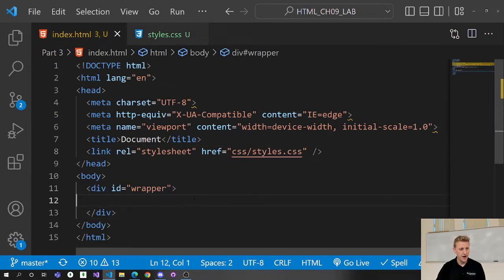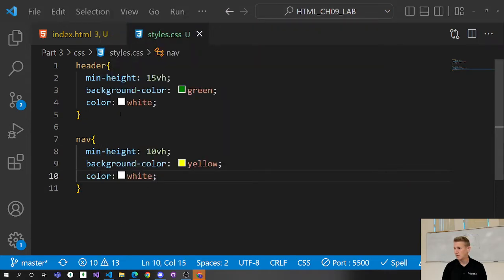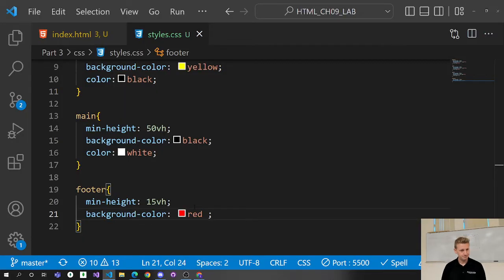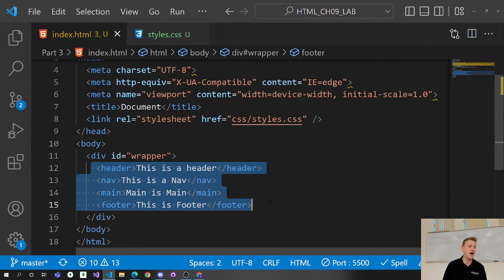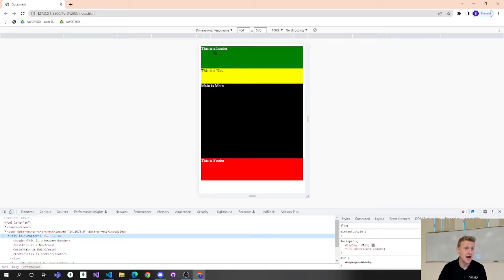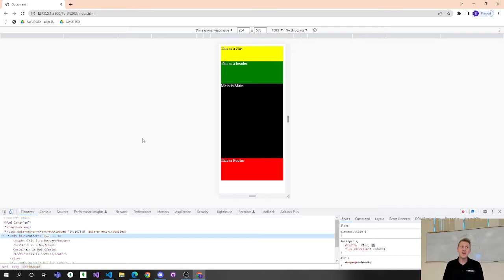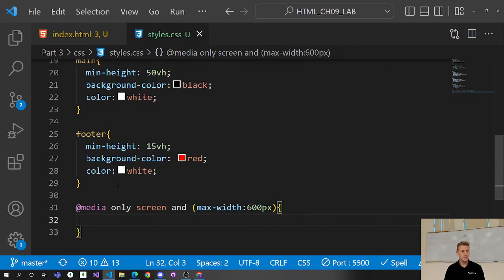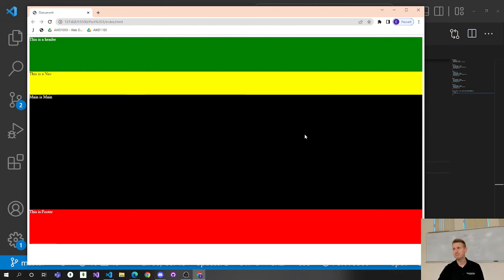CSS Flexbox - Order Property Explained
In this video I use Flexbox and CSS Media Queries to change the positioning of a navbar to be at the top of the page on a mobile view and underneath the header on a desktop view.